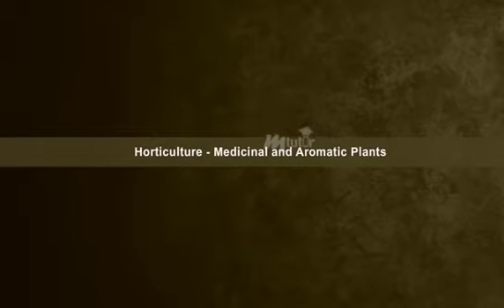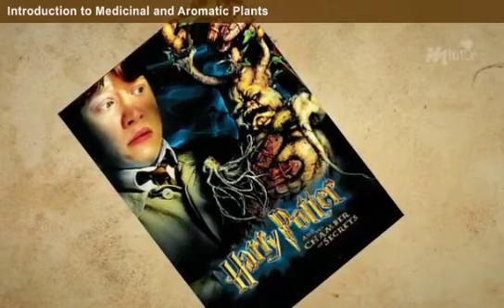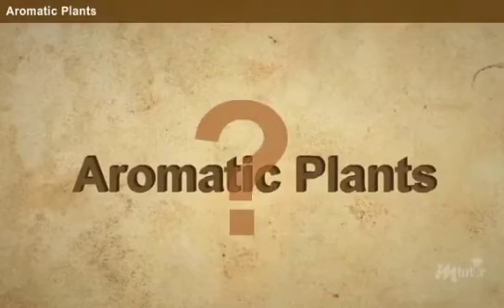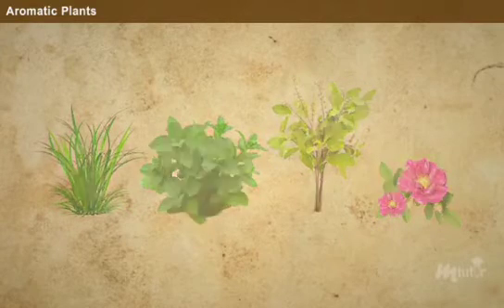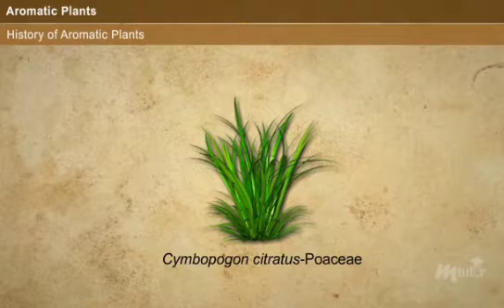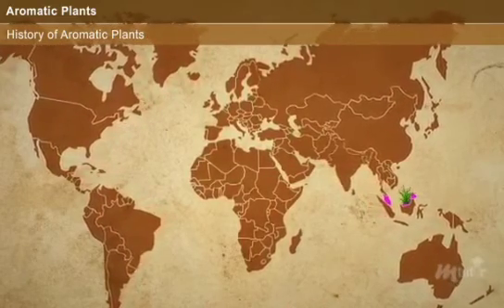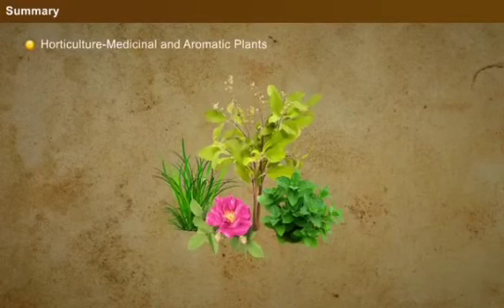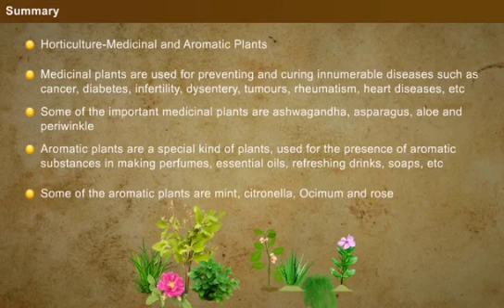Historical back ground and importance of medicinal plants